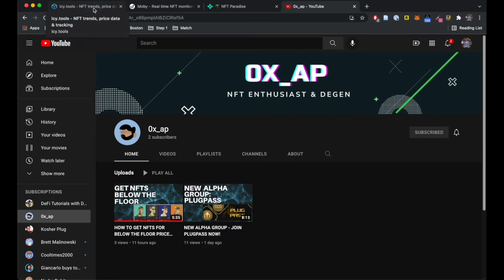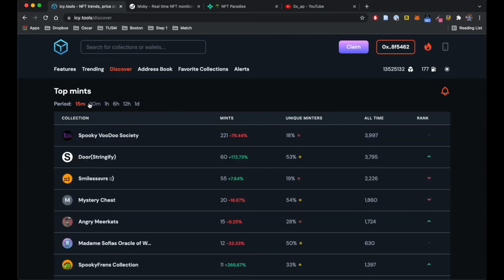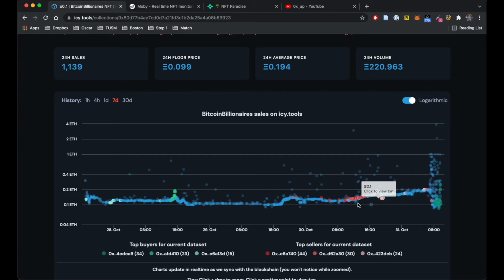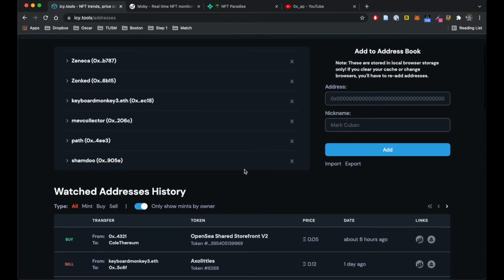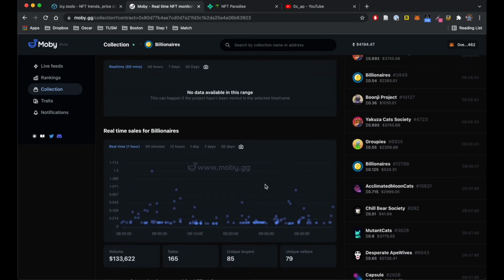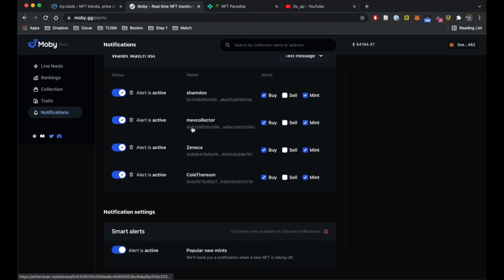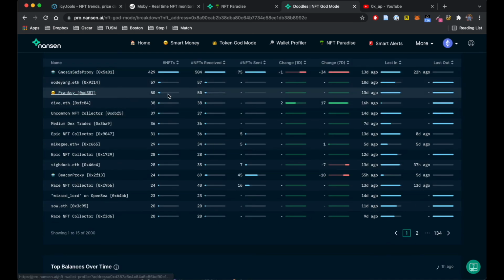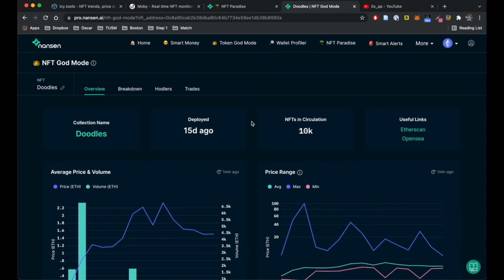NFT TOOLS YOU NEED TO MAKE PROFIT!